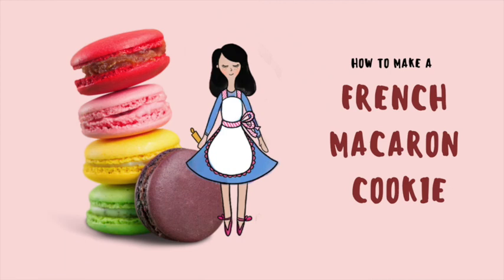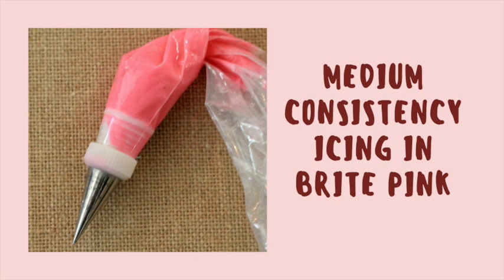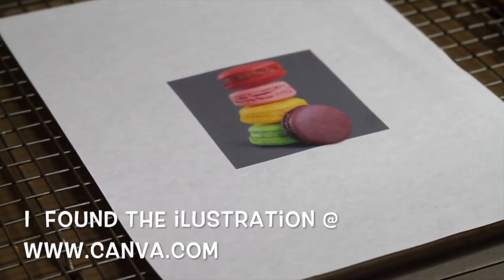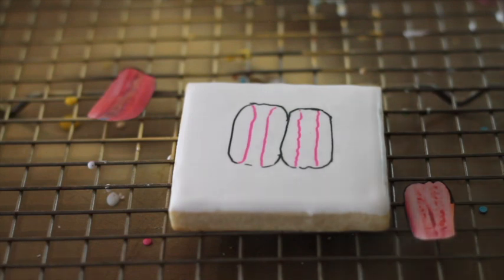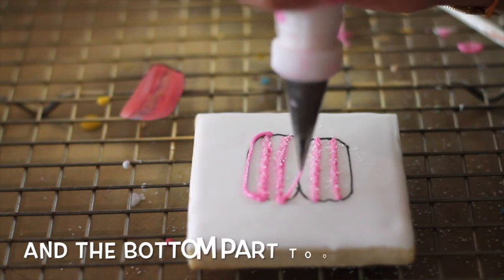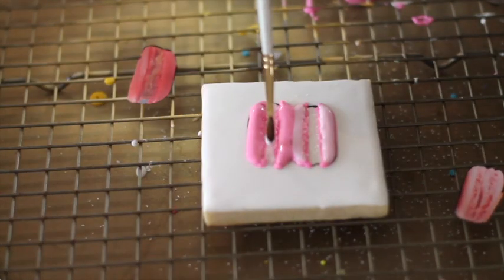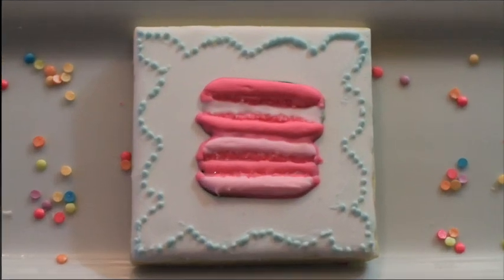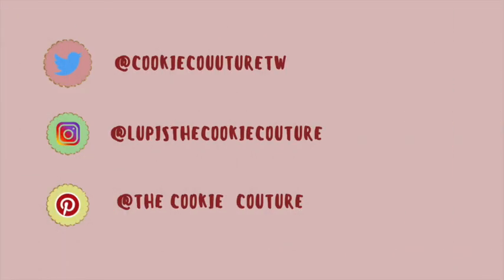World Macaron Day- How to decorate a French Macaron Cookie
World Macaron Day

How to decorate a French Macaron Cookie

Macaron Decorated Cookies

In this video you will see an idea to make a French macaron Cookie to celebrate World Macaron Day and  how to decorate a French Macaron cookie using a paper template.

You can find here the recipe to make Macarons and more Macarons Cookie Inspirations

You can find in Amazon some of the materials I used to make this video and cookie.

Flexible Tripod

Confectioners Sugar

Meringue Powder

Confectioners Sugar

Baking sheets